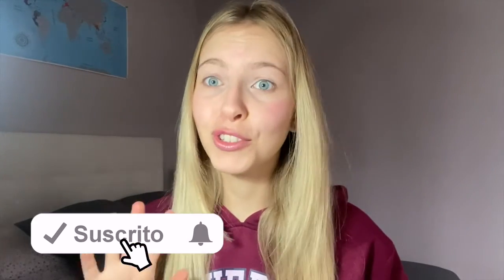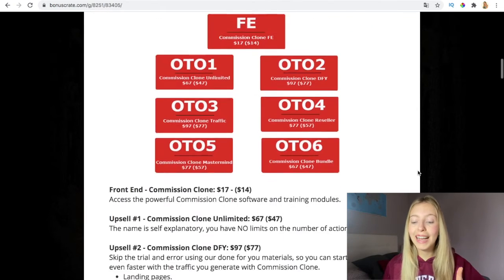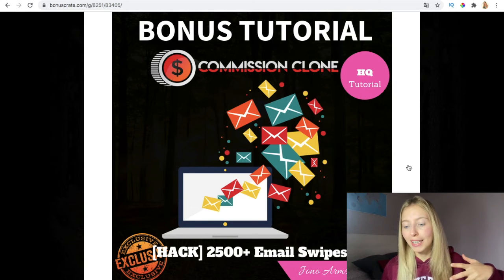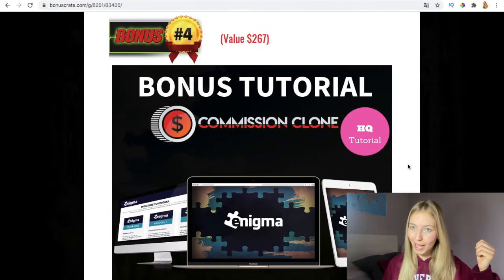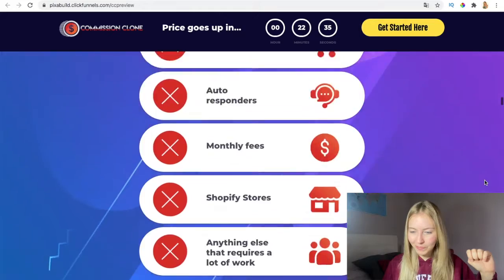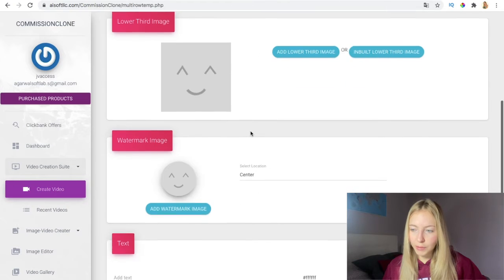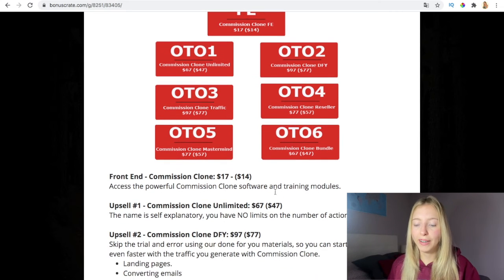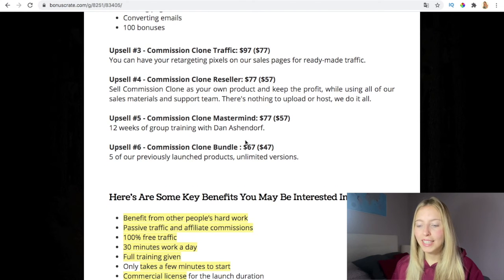Commission Clone REVIEW 🏆+ EXCLUSIVE BONUSES 🤑 + DEMO | Massive Free Traffic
GET YOUR FREE BONUSES HERE!

00:25 Intro
01:15 Bonuses
03:22 Sales Page
04:32 Members Area
07:25 Funnel

What Is Commission Clone?

Commission Clone is the ultimate system to succeed online.
You will be able to run a profitable business in less than 30 minutes a day for the ultimate  in passive income. Commission Clone does it all for you.
It “Clones” successful traffic magnets and lets you use them to drive massiveFREE traffic to your own offers.This is 100% legal...and very powerful.

Prices & Up-Sells

Front End - Commission Clone: $17 - ($14)
Access the powerful Commission Clone software and training modules.
Upsell #1 - Commission Clone Unlimited: $67 ($47)
The name is self explanatory, you have NO limits on the number of actions.
Upsell #2 - Commission Clone DFY: $97 ($77)
Skip the trial and error using our done for you materials, so you can start seeing results even faster with the traffic you generate with Commission Clone.
* Landing pages.
* Converting emails
* 100 bonuses

Upsell #3 - Commission Clone Traffic: $97 ($77)
You can have your retargeting pixels on our sales pages for ready-made traffic.
Upsell #4 - Commission Clone Reseller: $77 ($57)
Sell Commission Clone as your own product and keep the profit, while using all of our sales materials and support team. There's nothing to upload or host, we do it all.
Upsell #5 - Commission Clone Mastermind: $77 ($57)
12 weeks of group training with Dan Ashendorf.
Upsell #6 - Commission Clone Bundle : $67 ($47)
5 of our previously launched products, unlimited versions.

Here's Are Some Key Benefits You May Be Interested In Getting:

* Benefit from other people’s hard work
* 100% free traffic
* 30 minutes work a day
* Full training given
* Only takes a few minutes to start
* Commercial license for the launch duration
* $100 if you don’t see results